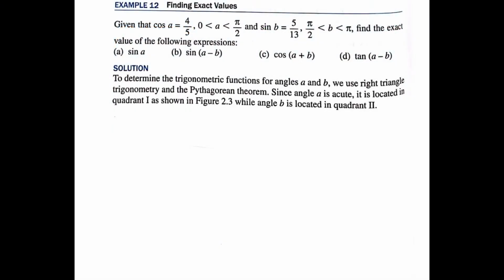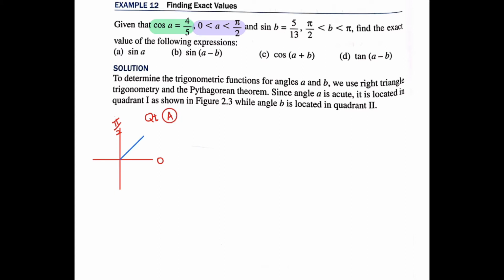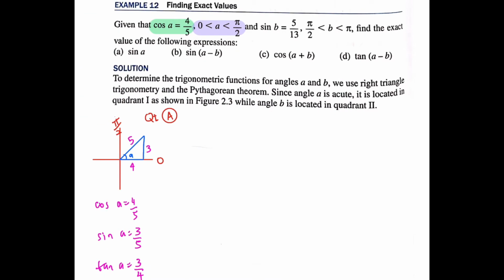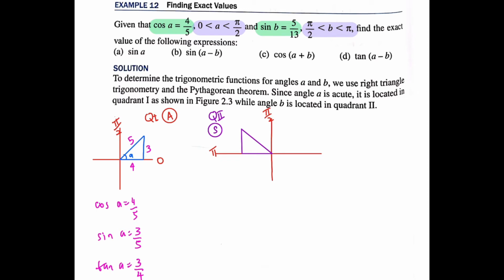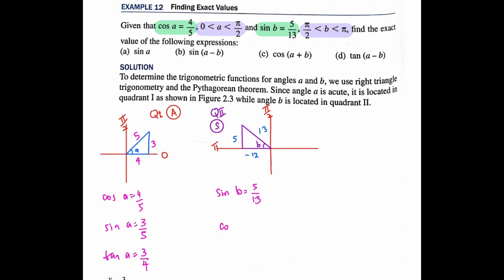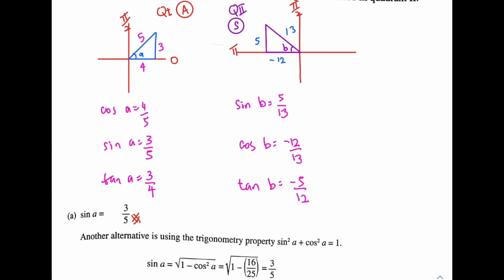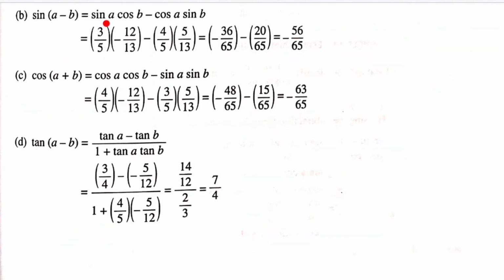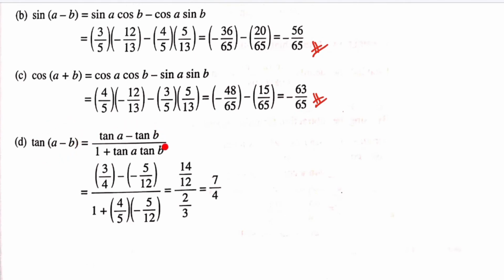MAT0124: CHAPTER 1.2 : THE ADDITION & SUBSTRACTION FORMULAS PART 3